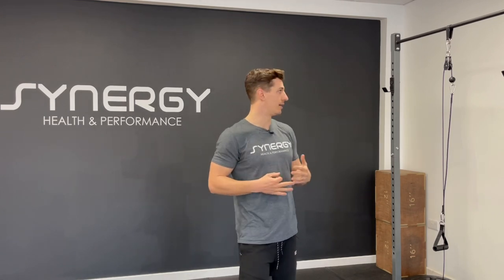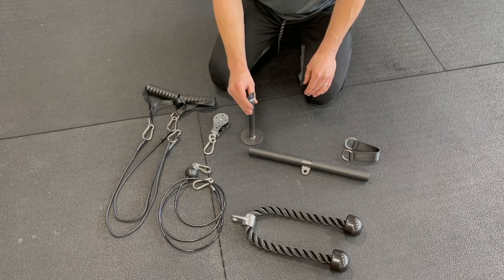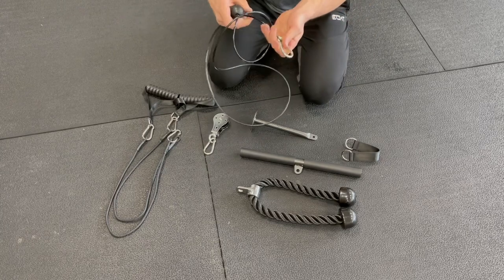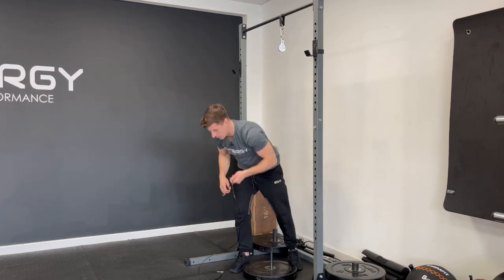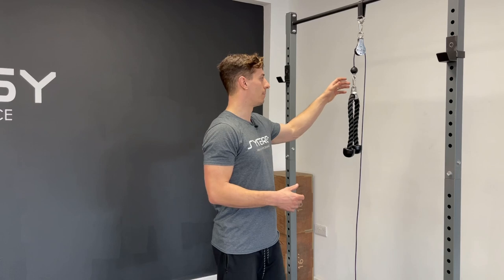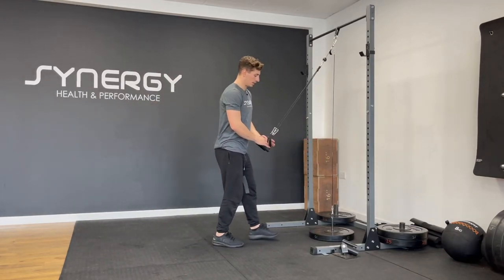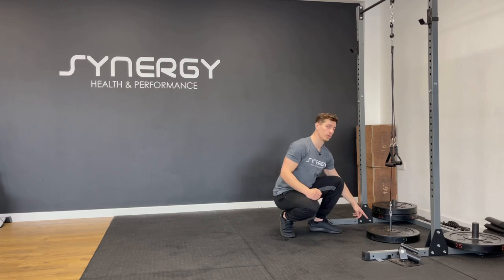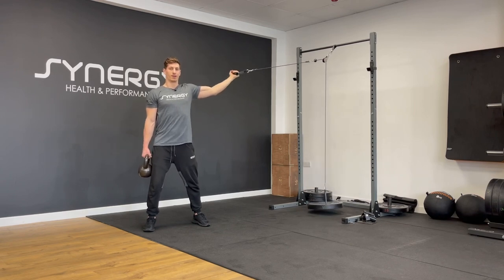Cable Pulley System Review for Home Gym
Cable pulley system review for home gyms, garage gyms and functional fitness studios. If you're looking for home gym ideas these are a great alternative to cable stack machines. I provide a full review of these budget friendly single cable set ups showing you how to put them together and talking through the pro's and cons compared to a cable machine. I also demo some exercises for home cable pulley systems (also known as lat and lift pulley system), below are some recommended ones to buy plus some cable attachments.

IMPROVE YOUR HOME GYM
UK Cable Pulley System (cable system + attachments)
UK Lat Pull Down Bar
UK Rope Attachment

USA Cable Pulley System (cable system + Attachments)
USA Lat Pulldown Bar
USA Rope Attachment